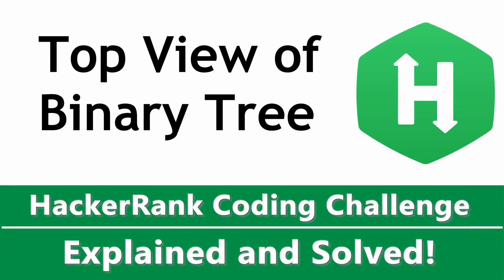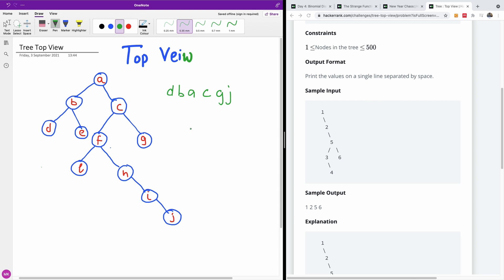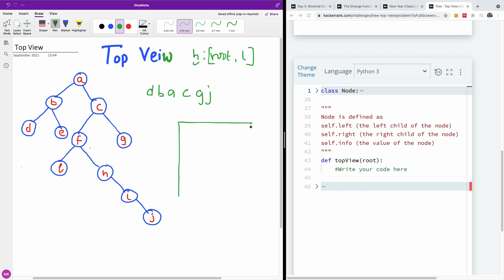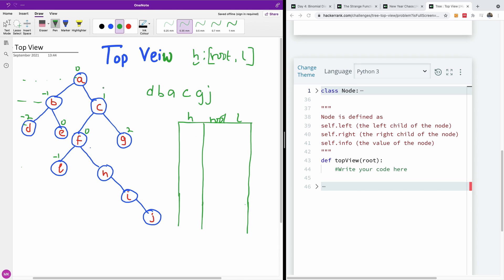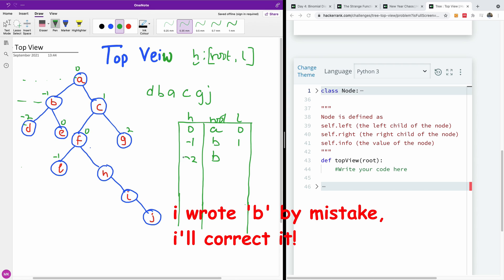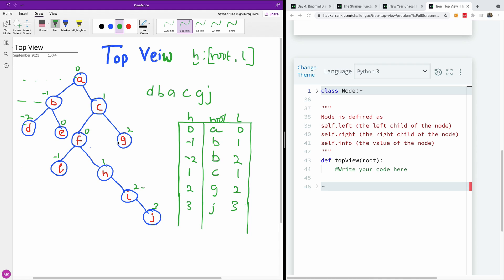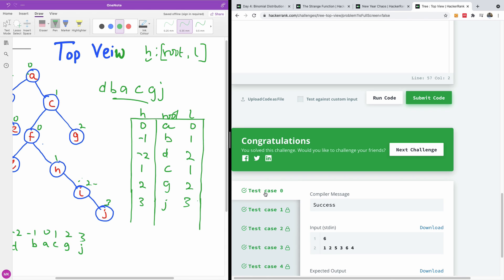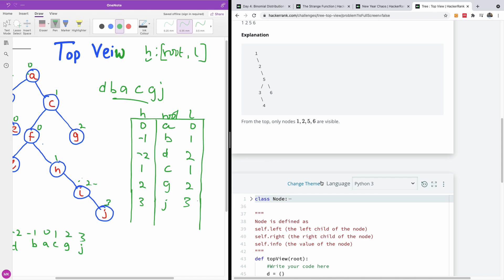Tree Top View of Binary Tree HackerRank Challenge - Solution Coded in Python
In this challenge we would write a program to find the heigh of  a binary tree HackerRank Solution Coded in Python